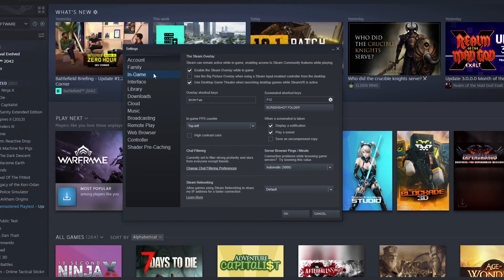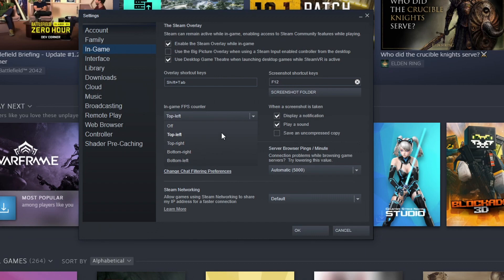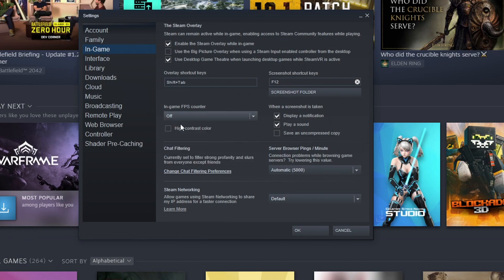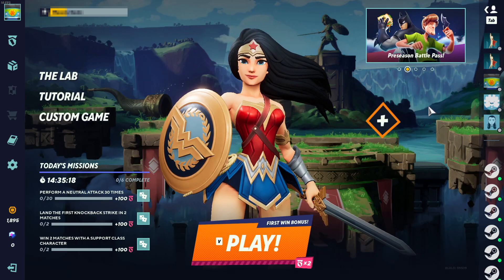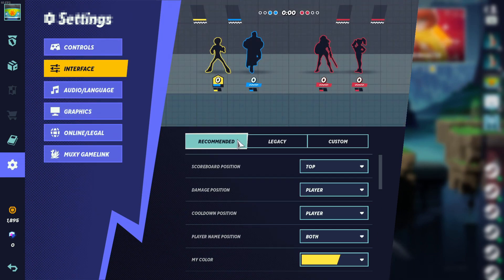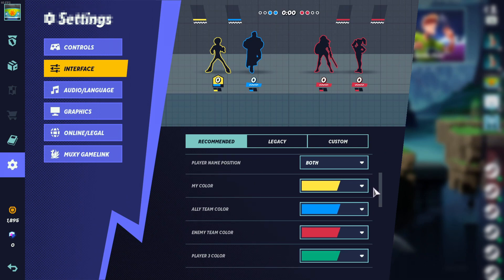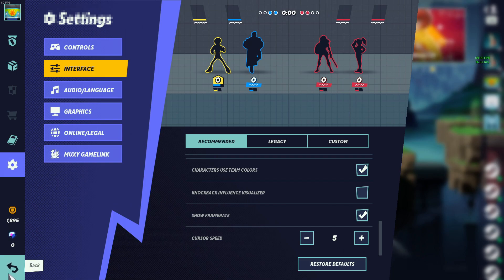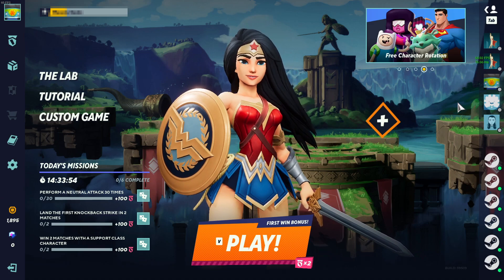MultiVersus Show FPS On PC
Display FPS In MultiVersus On Computer

In this video, I will be showing you how to show your FPS in MultiVersus on PC. If you are changing your in-game graphics or experiencing lagging issues in MultiVersus, then you will want to display your frame rate in MultiVersus so you can ensure you are getting a high enough FPS.